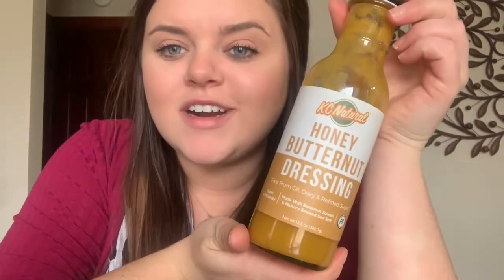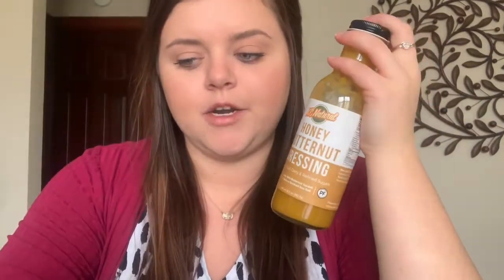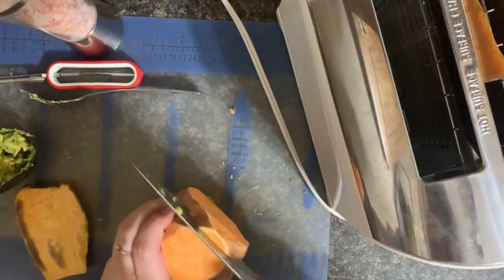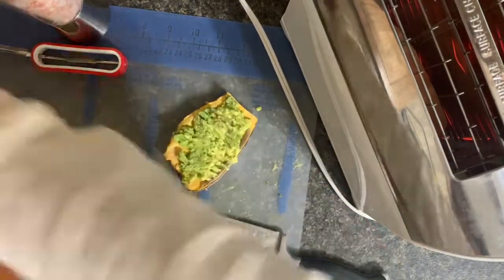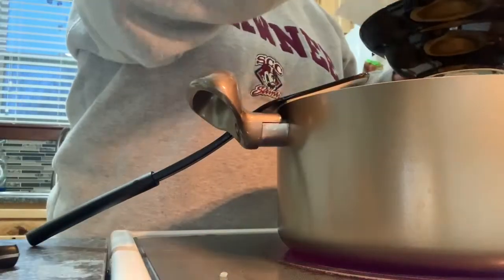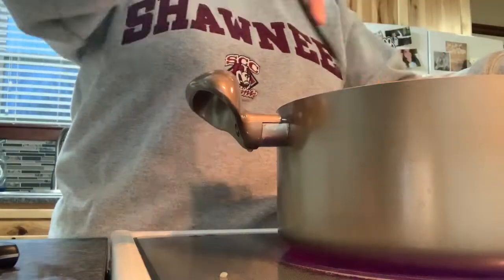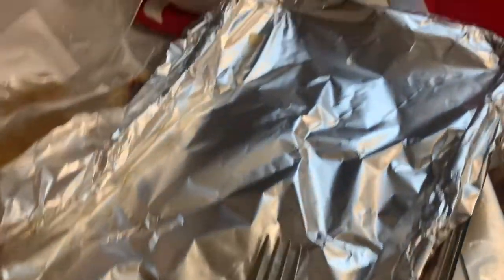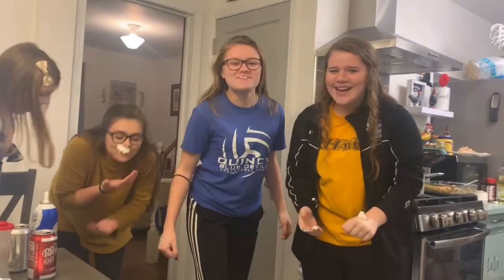AIP Thanksgiving Dinner - Back On Track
It’s January 6th and I’m back on track! Here is some old footage before thanksgiving of some AIP friendly meals / snacks! The first week of December I got lazy on the diet and went to some holiday parties. I’m back on track and ready heal my body with AIP!